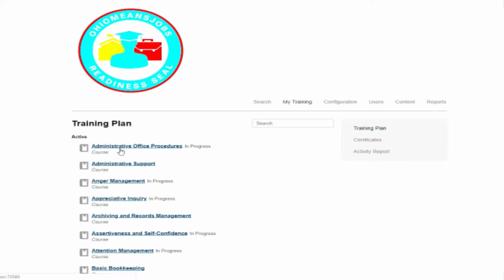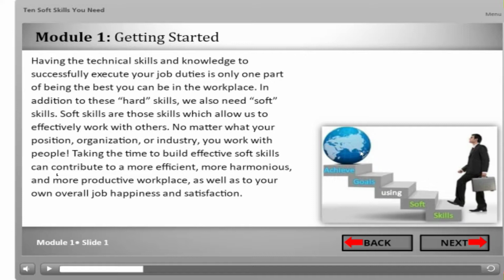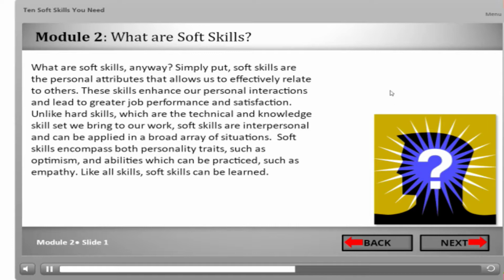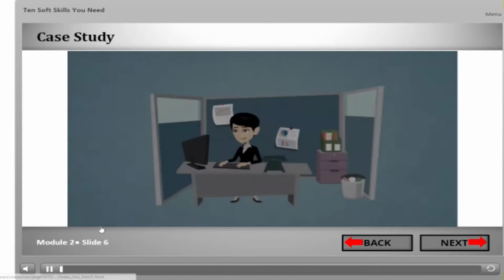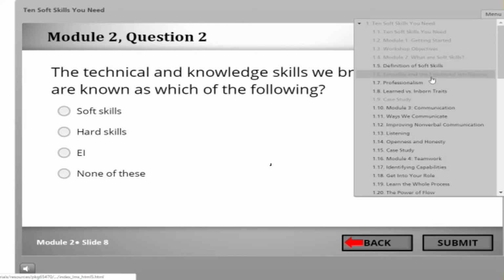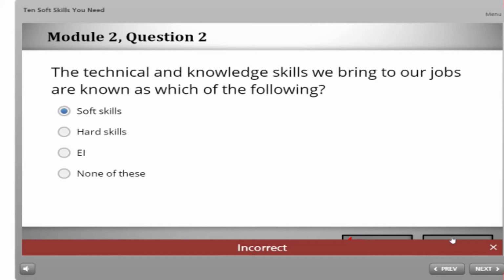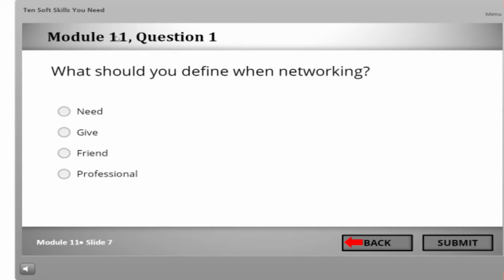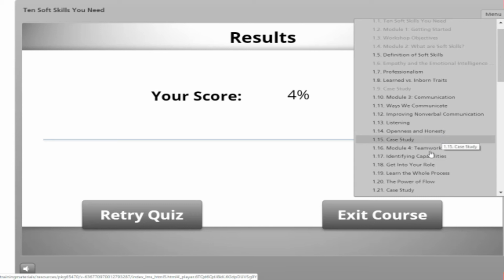Navigating Inside the Courses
In this video, I will walk you through step by step how to navigate inside the courses. Each Course consists of several modules, case studies, and assessments.

This blended learning training is provided by Success Pathways Alliance. Our training prepares students with the professional skills they need to navigate the demands of the workforce or college. Our training is aligned with the requirements of the OHIO MEANS JOBS Readiness Seal. In 2018 we provided training to 150 students across 3 high schools. By completing our Talent Pipeline Professional Skills (TPPS) program, students earned the OMJ Readiness Seal and were given the opportunity to learn new skills and demonstrate mastery of others which they will need to navigate the demands of entering the workforce or college.